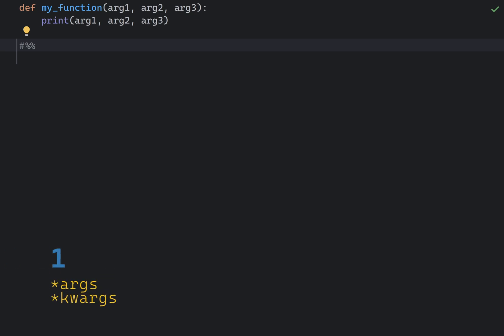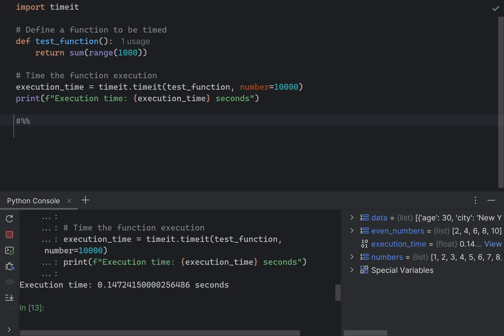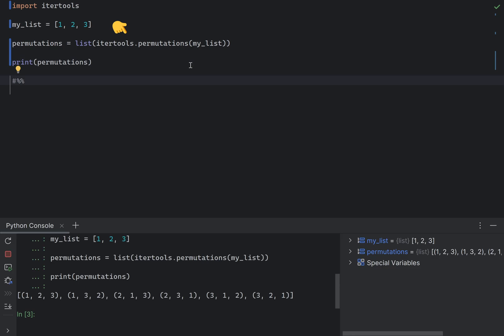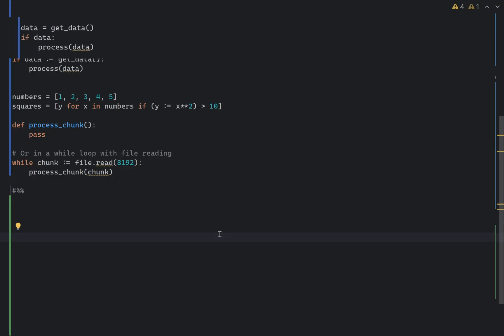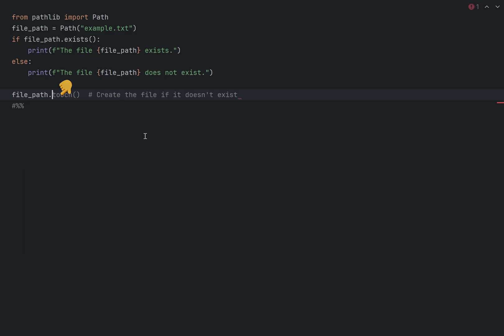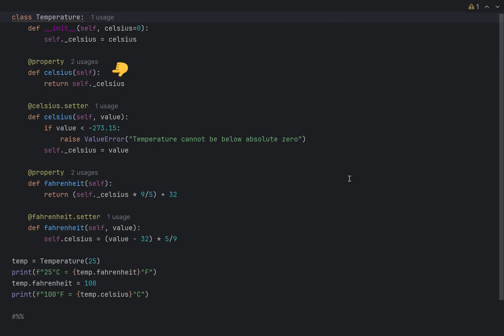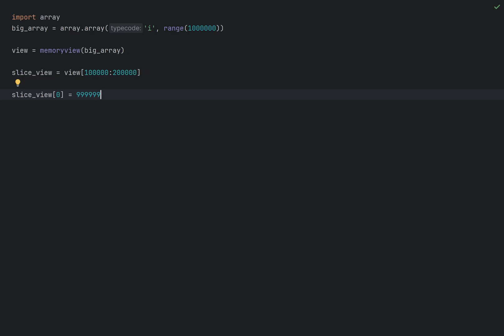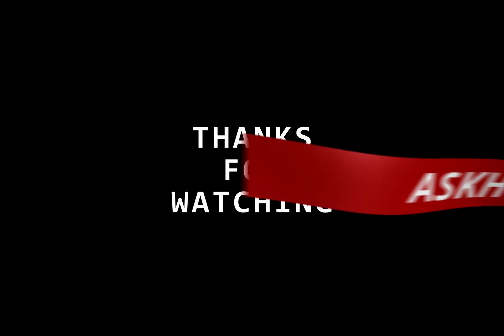40 Python Tips that will break your brain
00:00 - 1. args and kwargs.
00:51 - 2. The filter() function.
01:25 - 3. Writing to a file.
01:55 - 4. Pretty-printing data structures.
02:22 - 5. Timing code execution.
03:15 - 6. Library location.
03:27 - 7. Substring of a string.
04:01 - 8. Convert bytes to string.
04:35 - 9. Reading multiple numbers from inputs.
05:02 - 10. Create dictionary from two lists.
05:21 - 11. Finding permutations of a list.
05:57 - 12. List unpacking.
06:13 - 13. File location.
06:26 - 14. Return multiple values from a function.
06:50 - 15. extend() vs append().
07:28 - 16. Extracting zip files.
07:53 - 17. Finding out recursion limit.
08:18 - 18. Walrus operator.
08:50 - 19. Pattern matching.
09:42 - 20. f-string debugging.
10:02 - 21. LRU cache.
10:43 - 22. Modern path handling with pathlib.
11:21 - 23. Function decorators for logging.
11:44 - 24. String formatting with different bases.
12:05 - 25. Using any() and all() for cleaner conditionals.
12:28 - 26. Type hints for better code documentation.
13:10 - 27. Chaining comparison operators.
13:33 - 28. Using property decorators for getters and setters.
14:08 - 29. Using suppress() to ignore specific exceptions.
14:42 - 30. Using Counter for frequency counting.
15:04 - 31. Creating custom operators with operator overloading.
15:47 - 32. Using __call__ to make objects callable like functions.
16:10 - 33. Memory views for zero copy operations.
17:12 - 34. Big number readability with underscores.
17:41 - 35. Joining strings.
17:49 - 36. Making money while sleeping.
18:04 - 37. For/Else construct.
18:25 - 38. Swapping dictionary keys and values.
18:40 - 39. Deep copies.
18:59 - 40. Serialization.